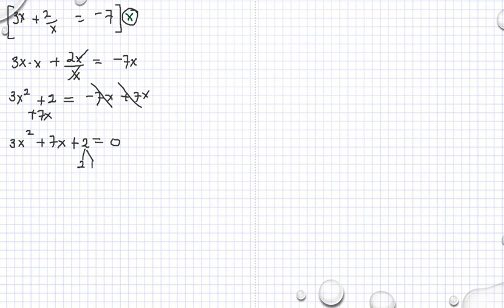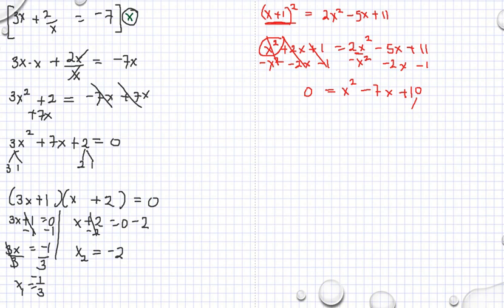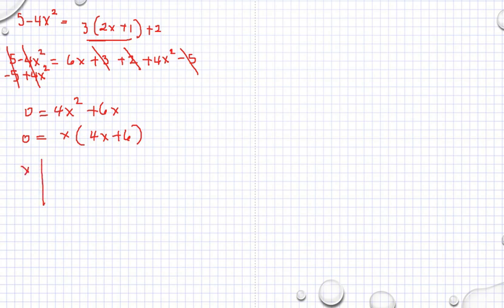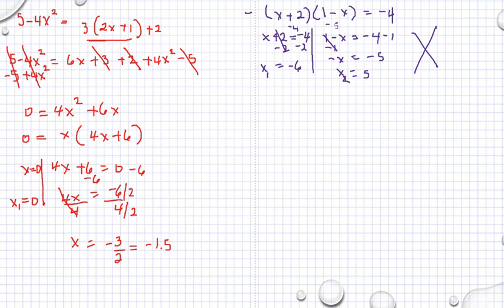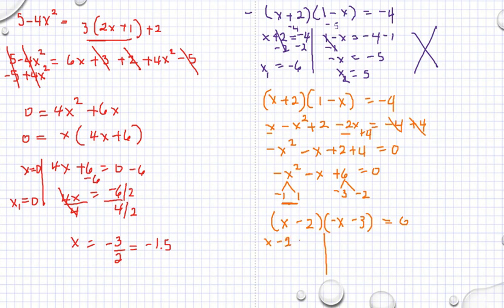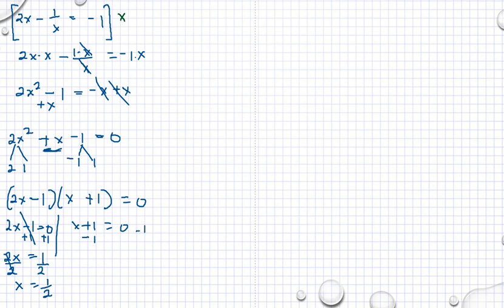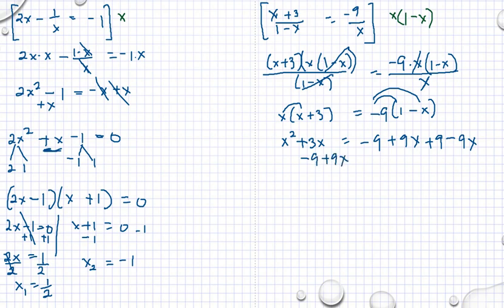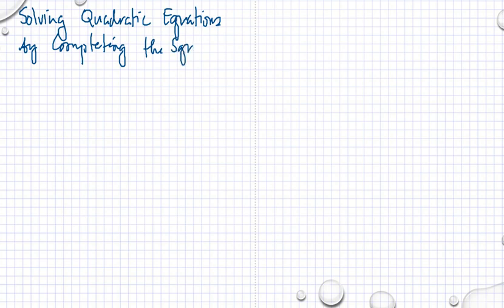PRC LET Reviewer Solving Quadratic Equations Factoring part 3